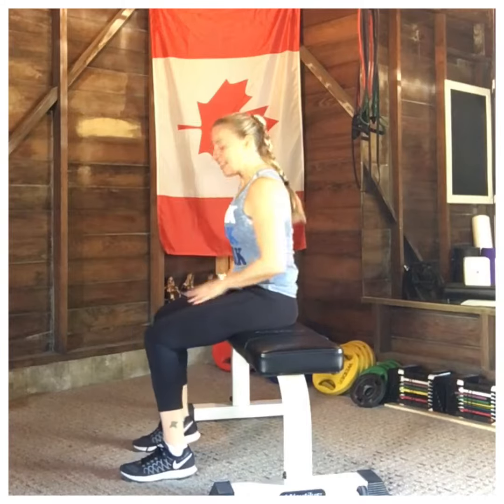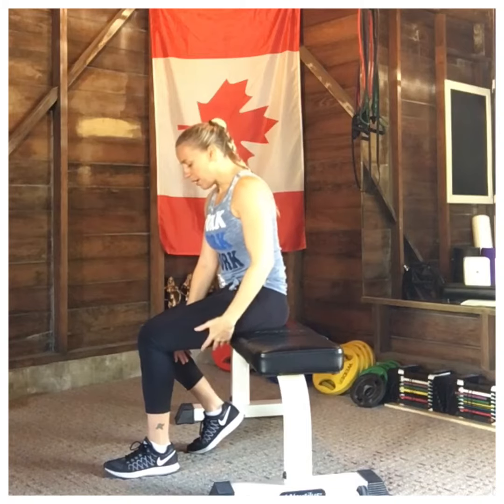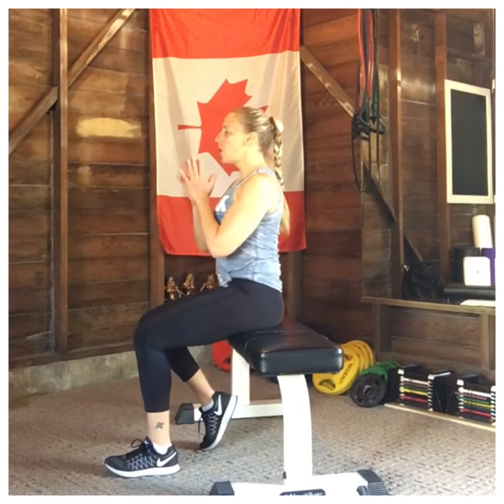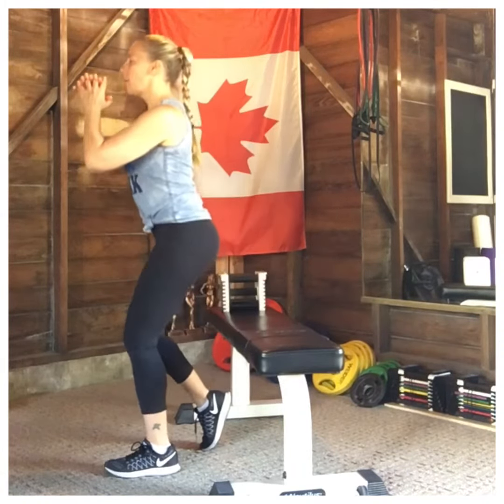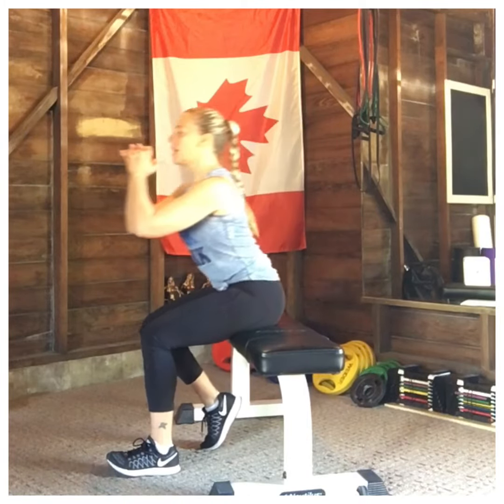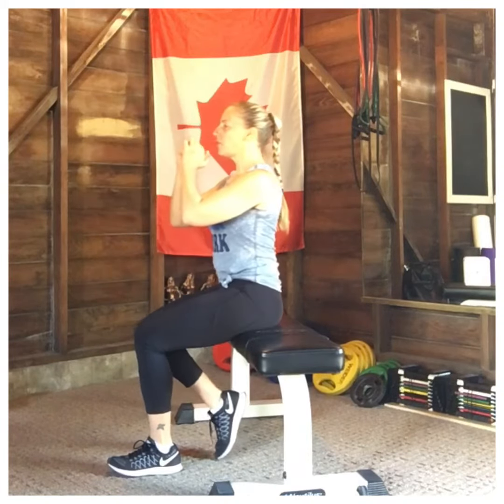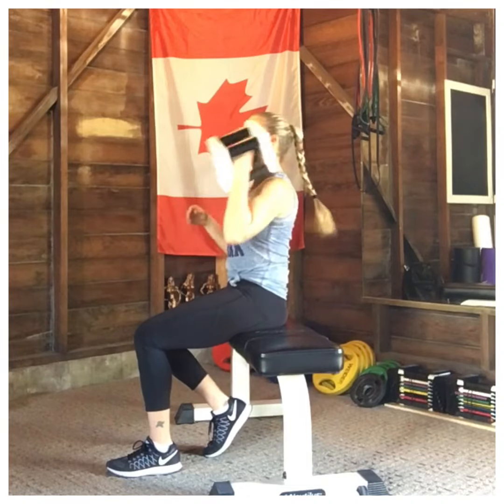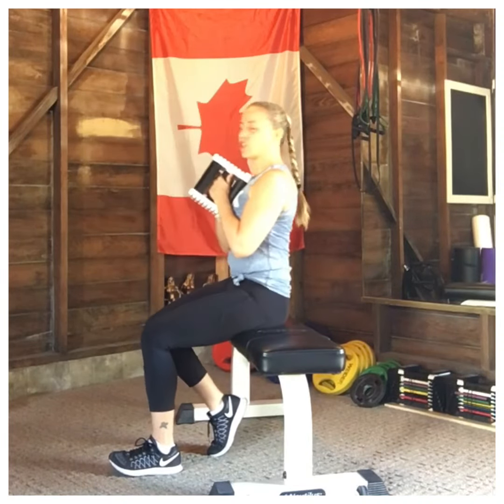Workout Verbal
Single Leg Sit to Stand